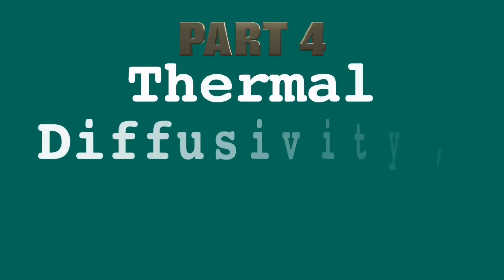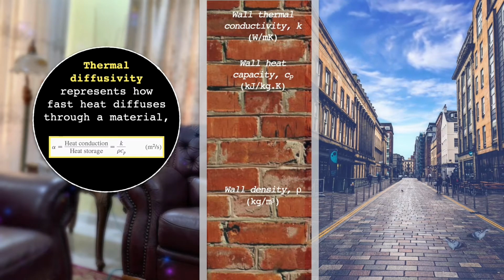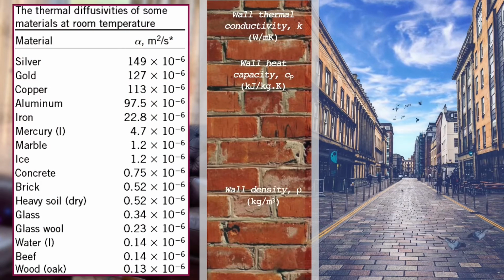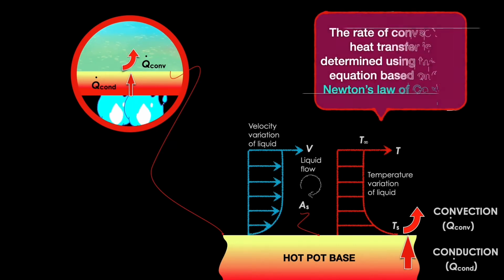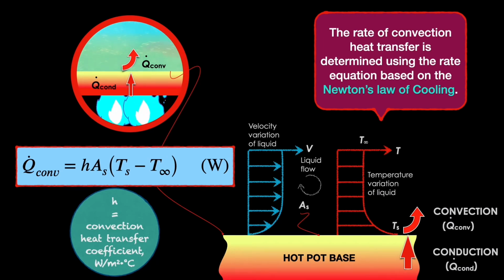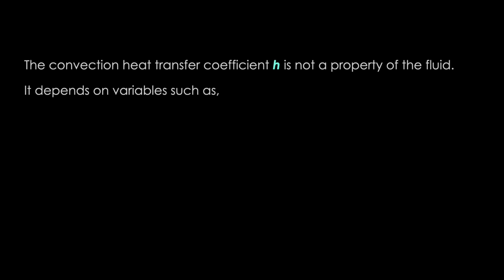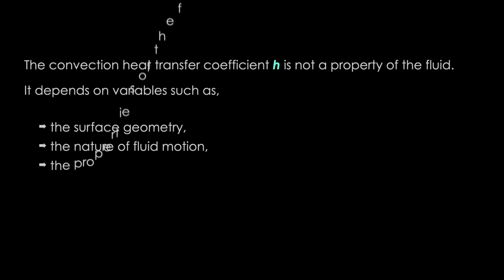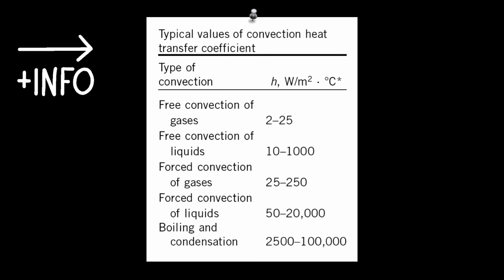CHAPTER 01 (PART 4) - INTRODUCTION & BASIC CONCEPTS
HEAT TRANSFER COURSE FOR A MECHANICAL ENGG. UNDERGRADUATE